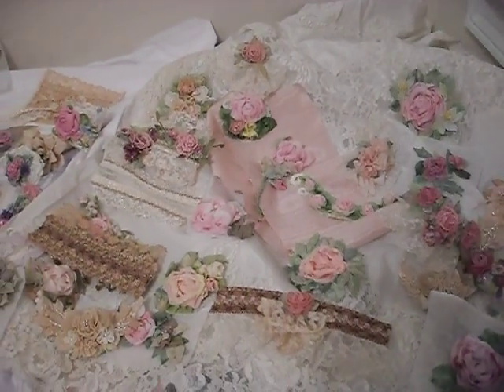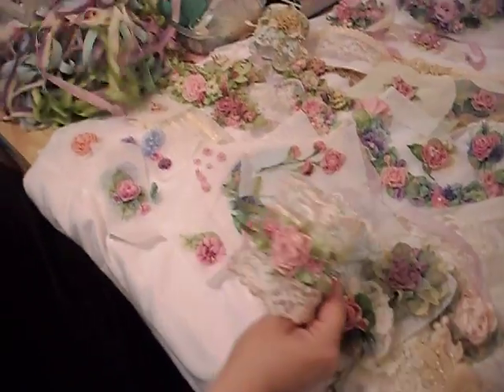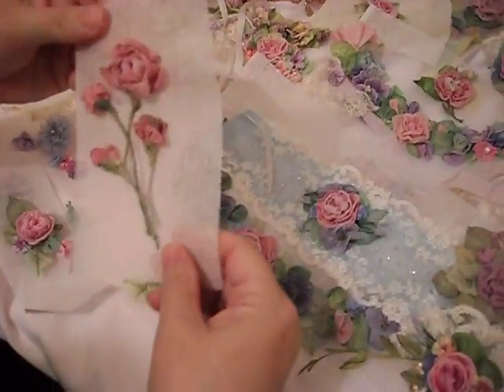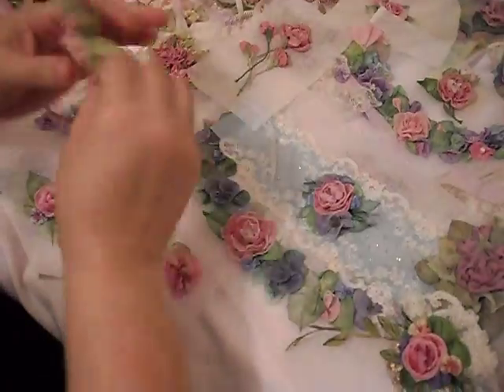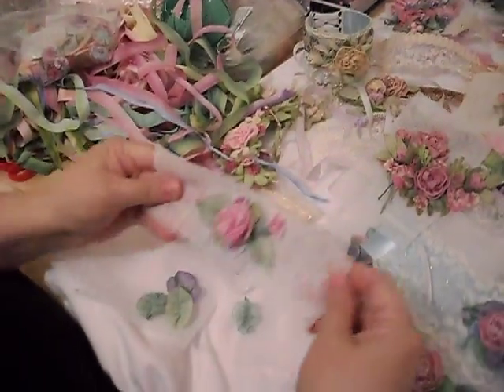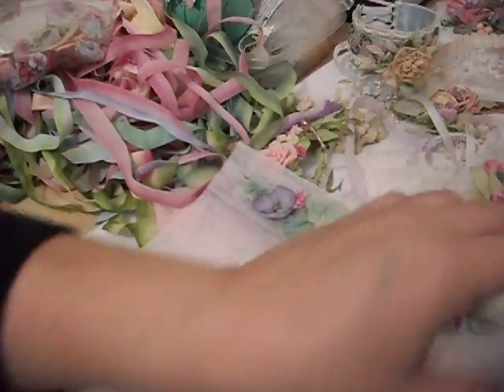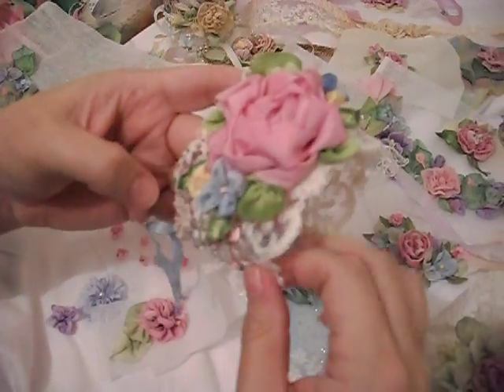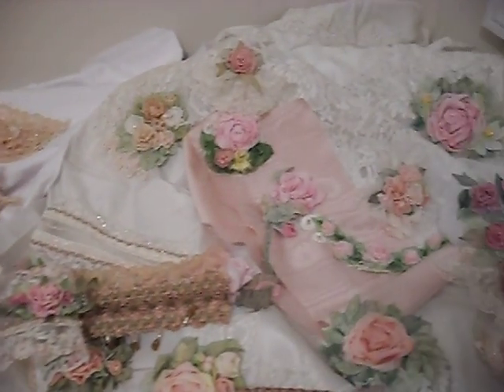How to make French ribbonwork silk flowers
French Ribbonwork techniques and how to make silk roses